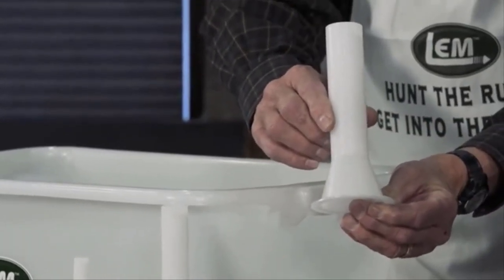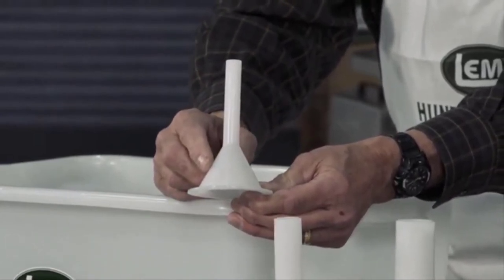Best Meat Grinders 2023 | Top 5 Meat Grinders for Deer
Are you looking for the Best Meat Grinders on Amazon? These are some of the top 5 meat grinders we found so far:

▶️ 5. LEM Products Stainless Steel

▶️ 4. Homeasy Meat Grinder

▶️ 3. LHS Manual Meat Grinder

▶️ 2. Homeleader Electric

▶️ 1. Sunmile SM-G31 Electric